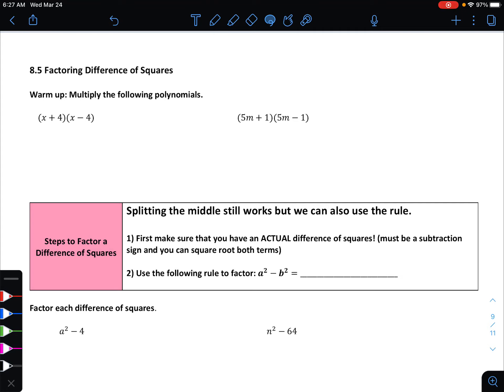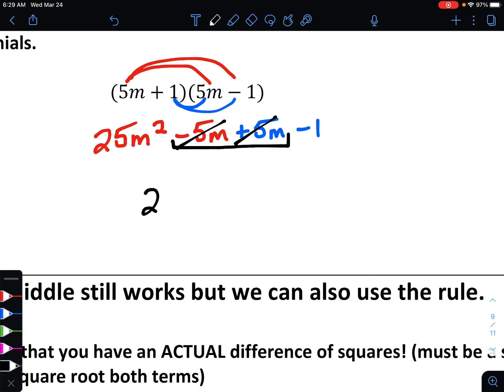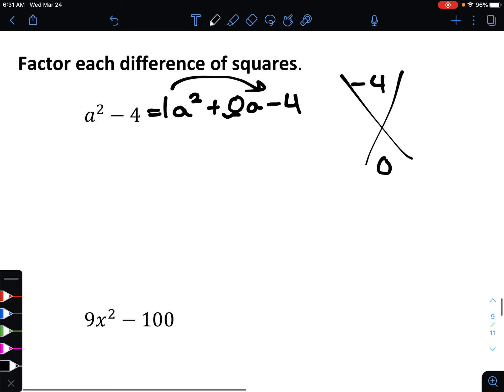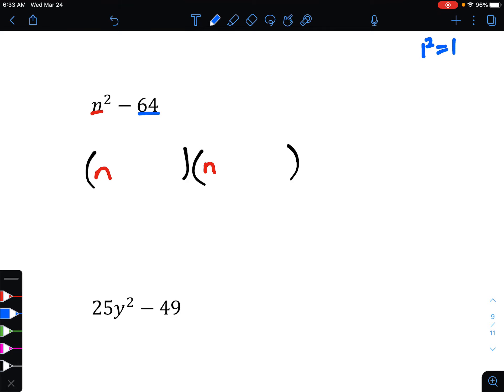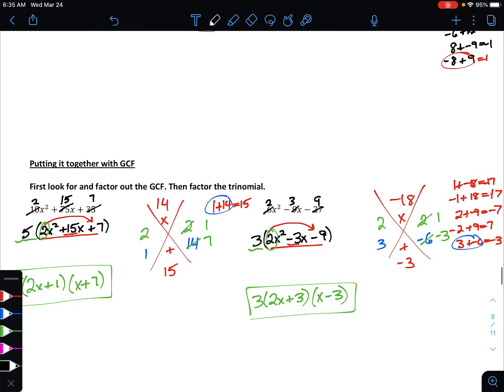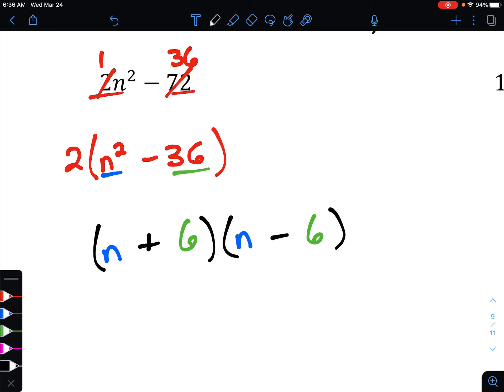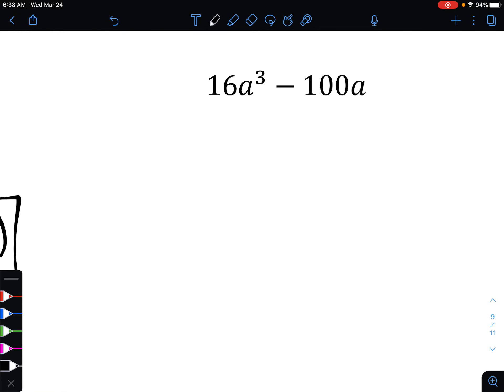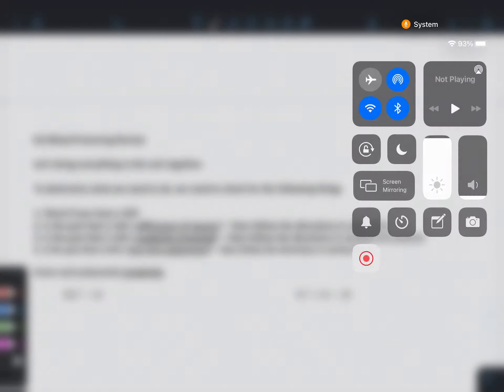8.5 Notes Int2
Students will be able to factor quadratics which are a difference of squares.